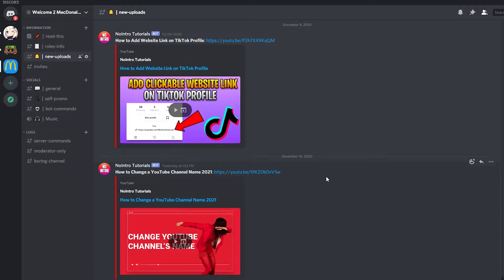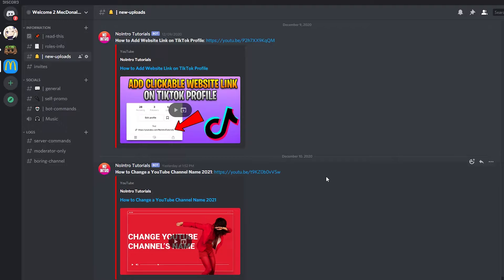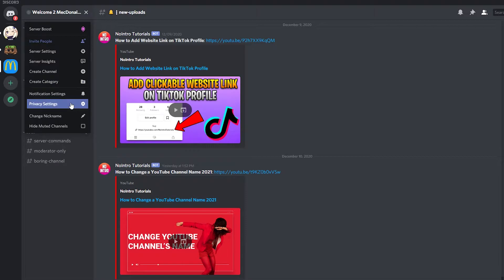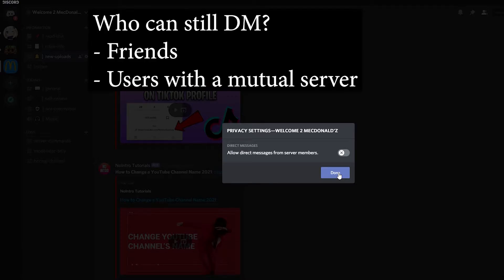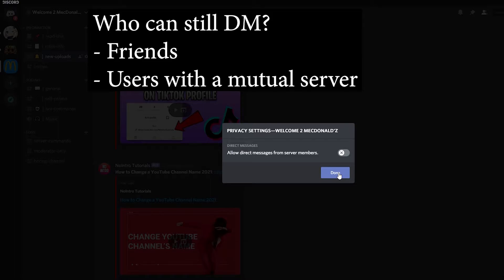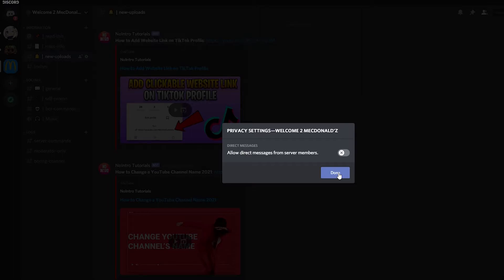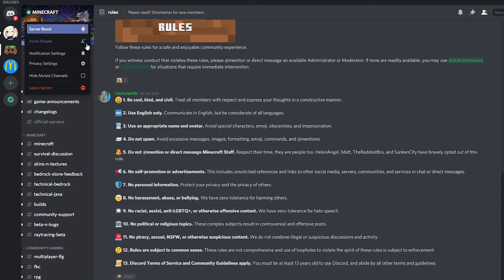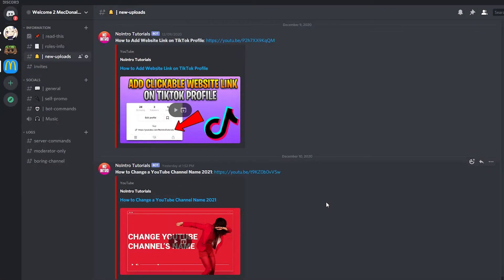How to Stop DMs From People and Spam Bots on Discord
In this video, I show you how to prevent people and bots from spamming you with messages in your DMs with a simple configuration in your Discord app.